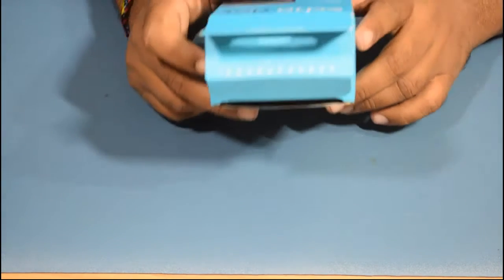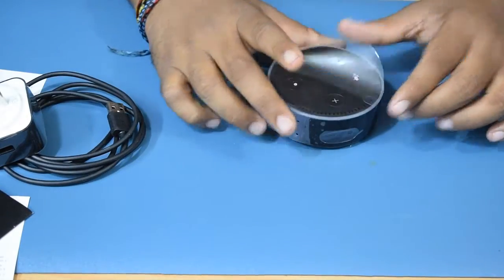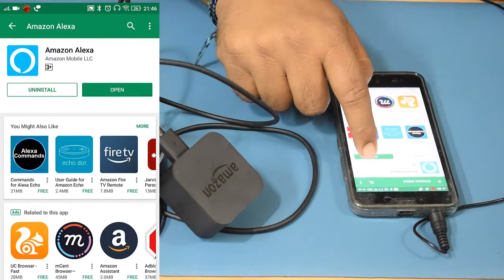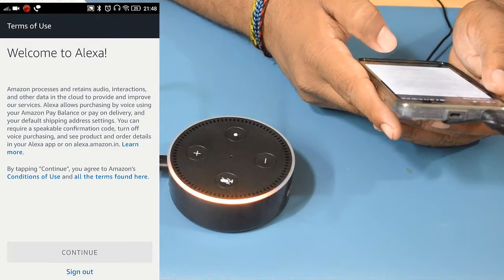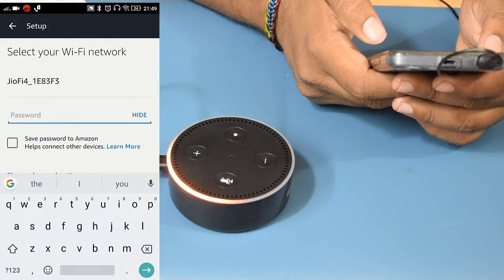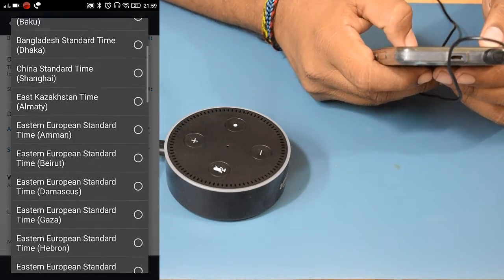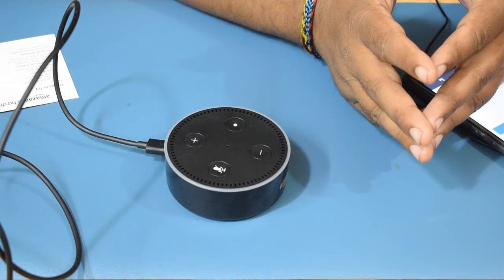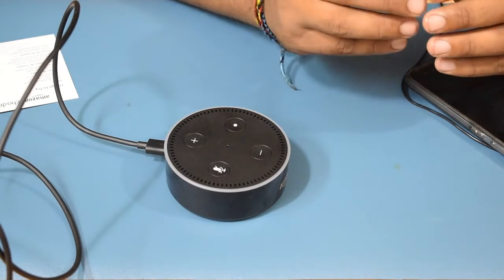Setting up Echo Dot (Indian Variant) | First Look #10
This video demonstrates setting up the Amazon Echo Dot Indian variant.

Thanks
Team WG